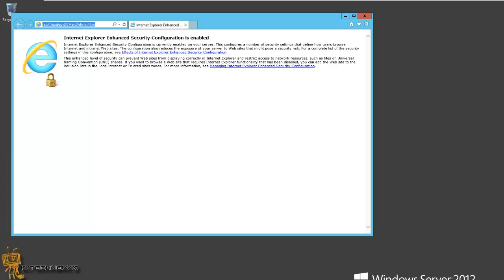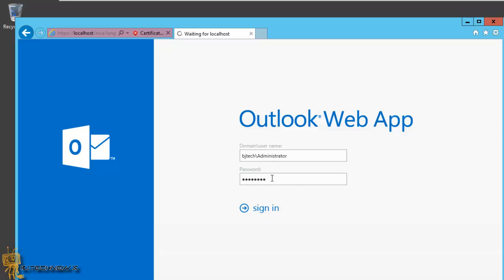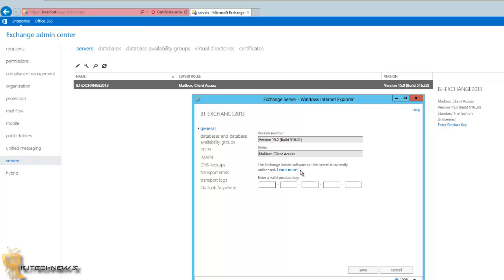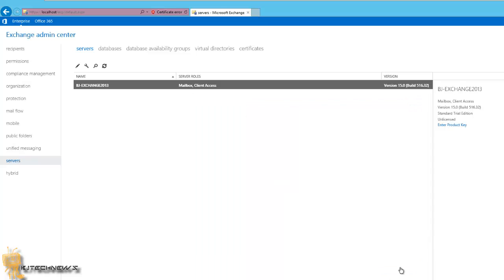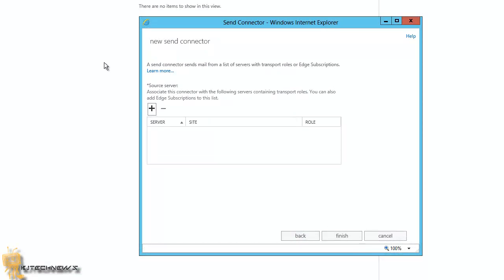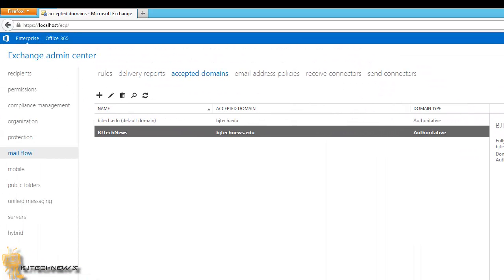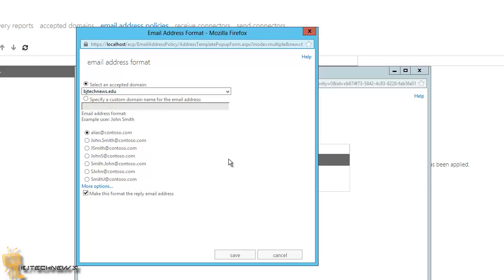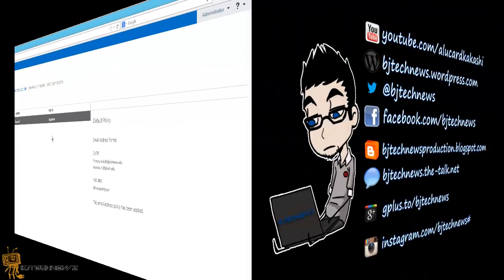Exchange 2013 Post Install Configuration Tasks - Part 2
Video Breakdown:
Exchange 2013 Post Install Configuration Tasks

Enter the Exchange 2013 Server Product Key

Create a Default Send Connector

Adding a Domain Name as an Accepted Domain